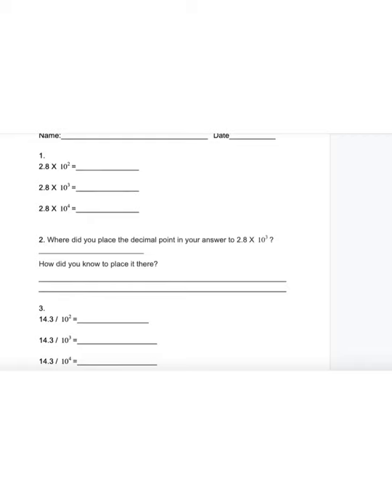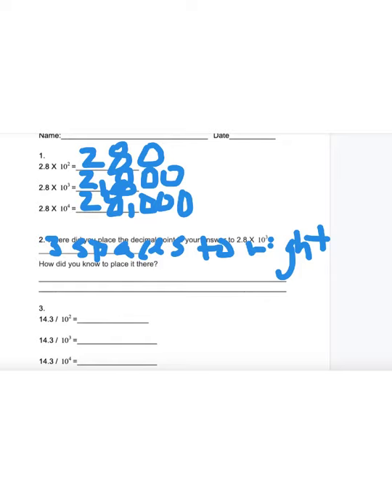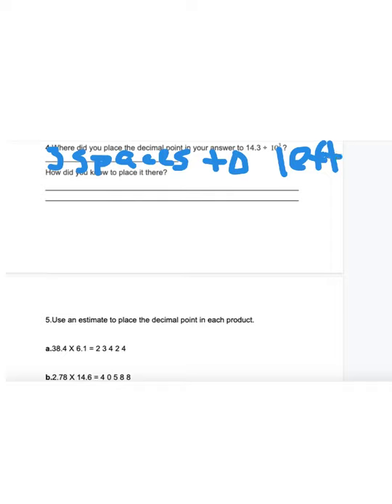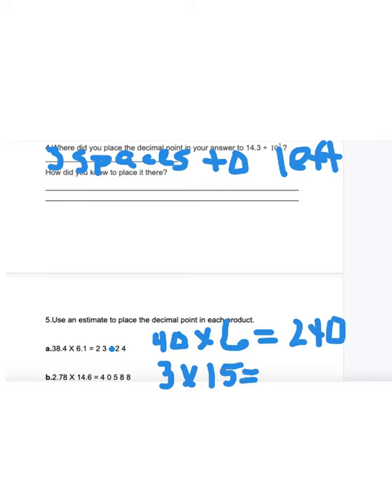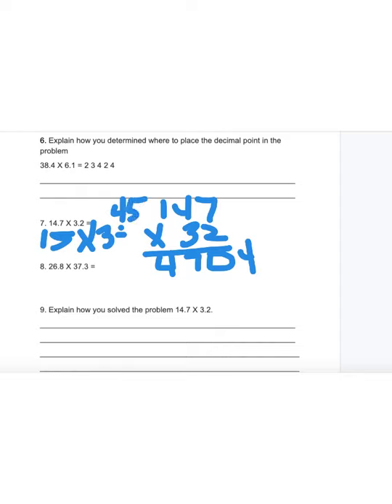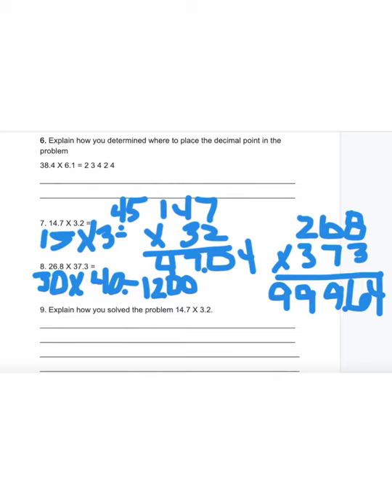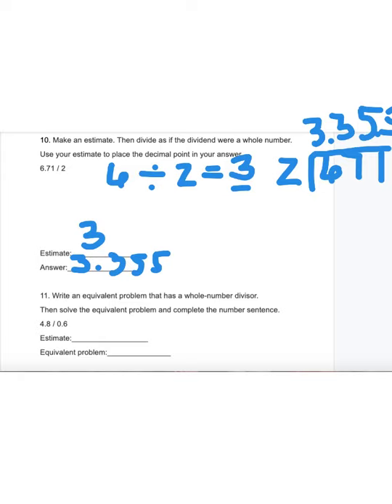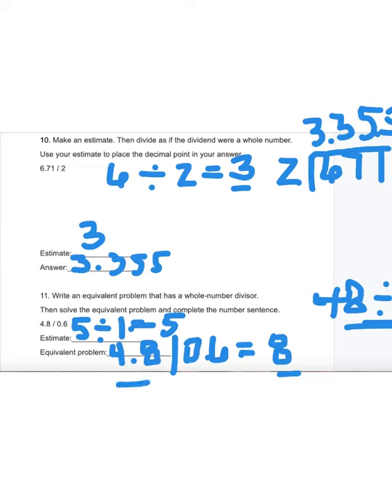Review of Unit 6